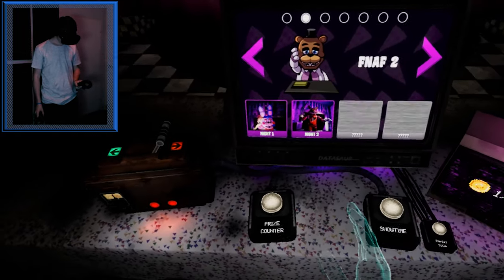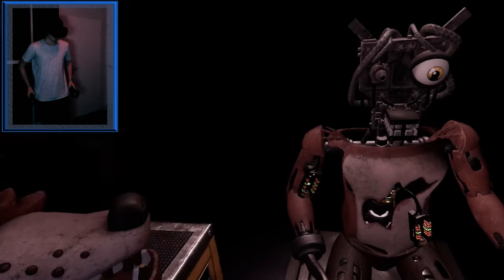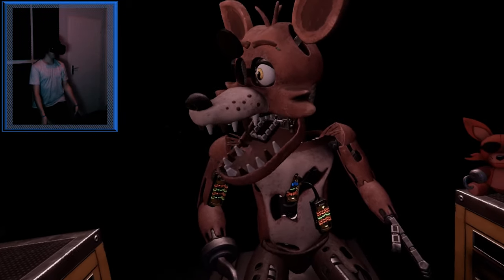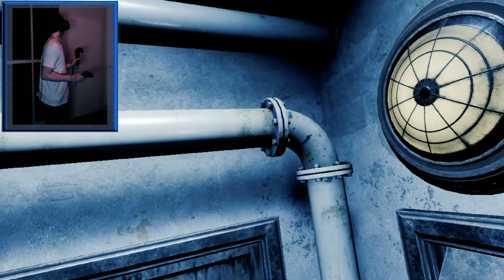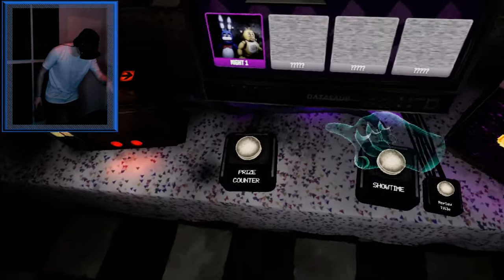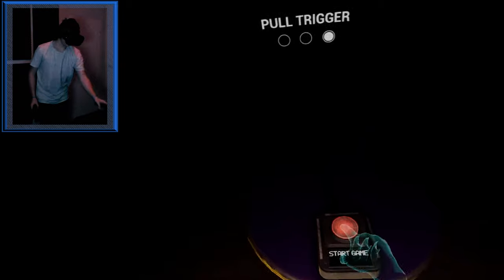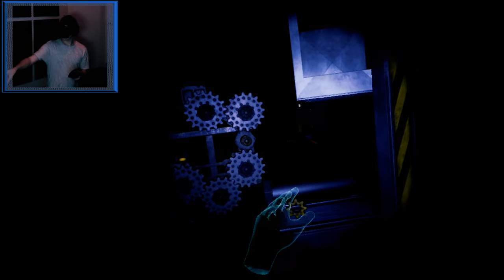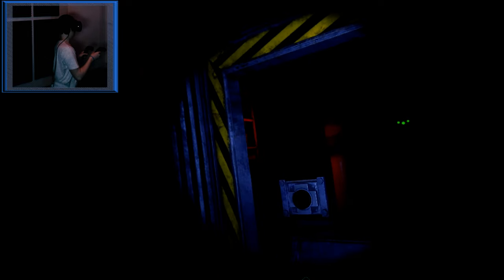This is what happens, if you do not pay Attention! | FNAF Help Wanted #2 (HTC Vive VR)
So foxy gets mad if you do not give him attention, he's like a girlfriend.
Ba, Dum, Tssss.
Have FUN!